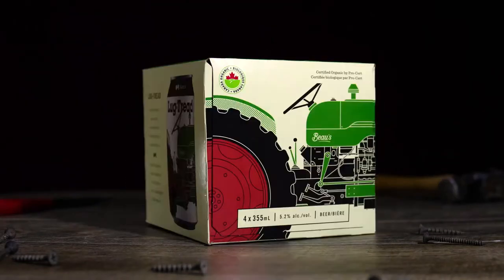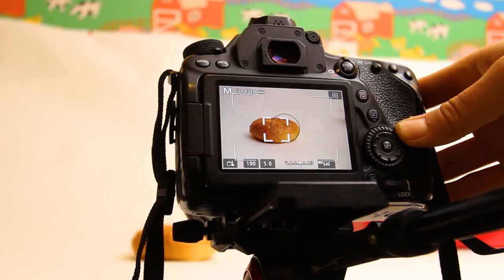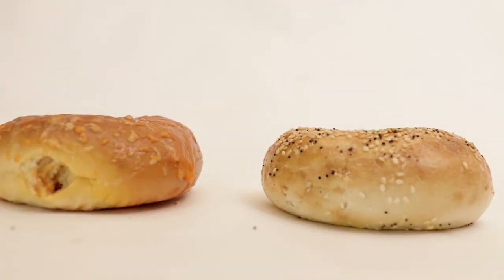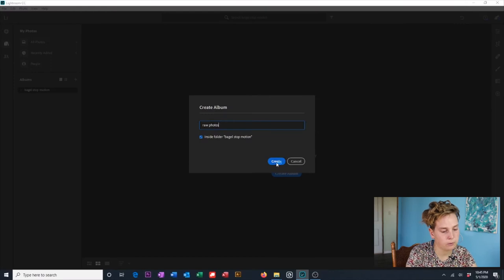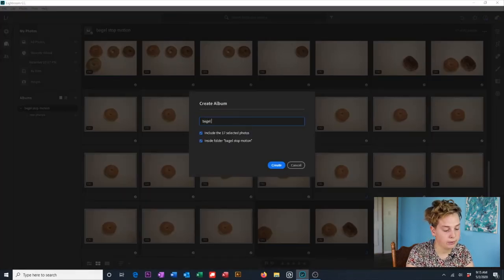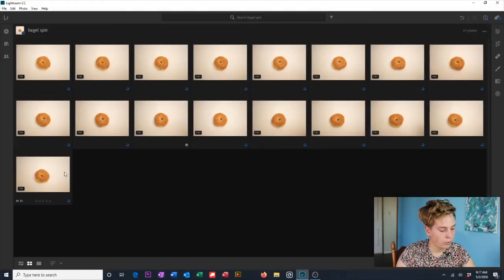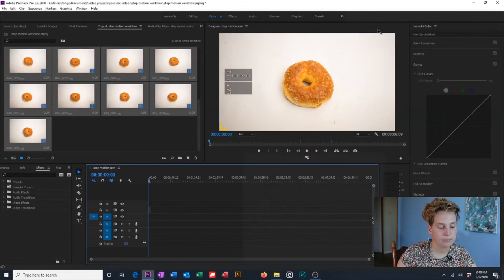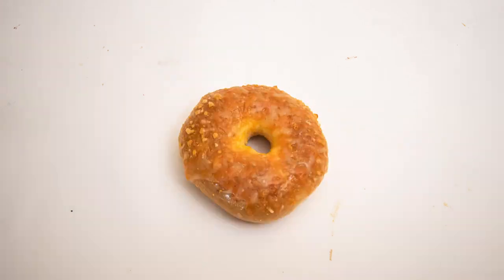How I Make Stop Motion Animation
I go through my stop motion process from set-up to post production.

Videos uploaded every Wednesday.